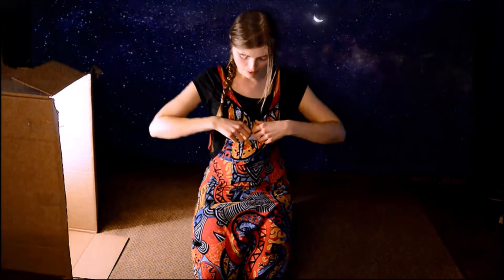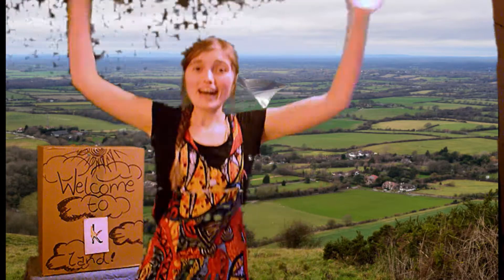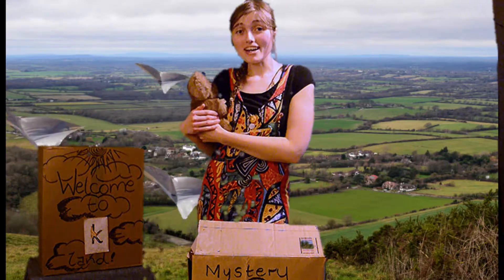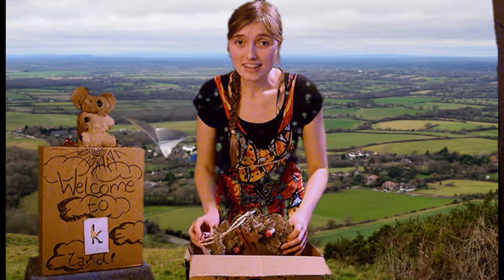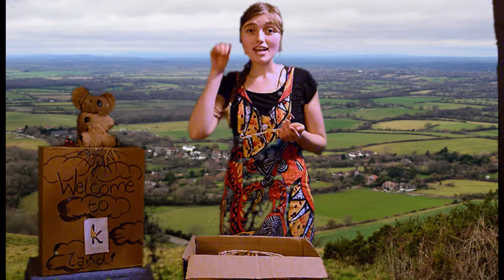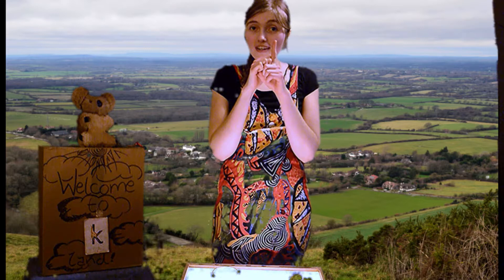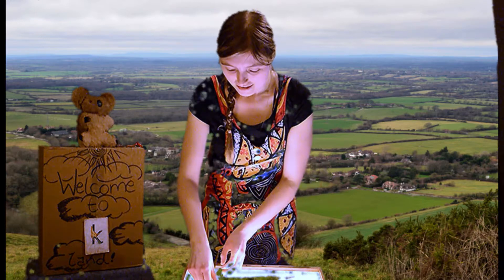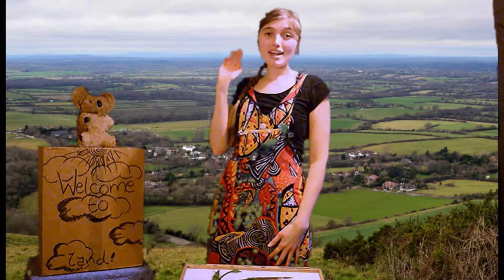Phonics phase 2 letter k